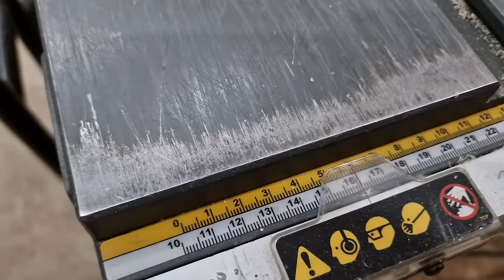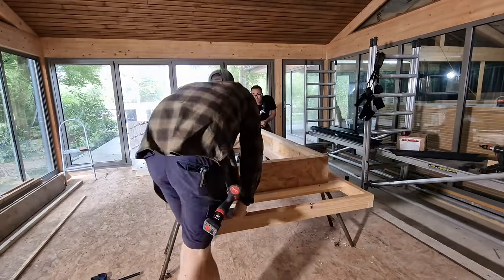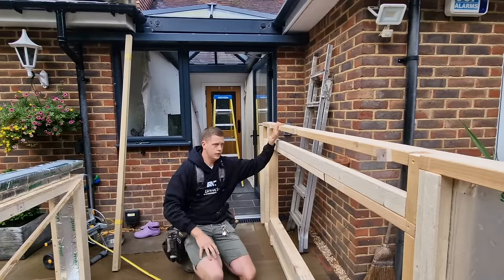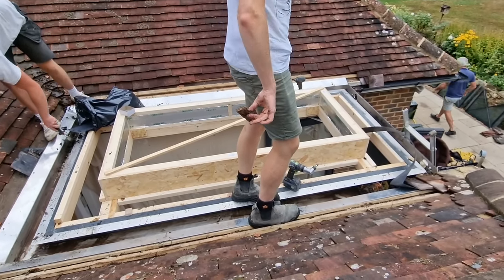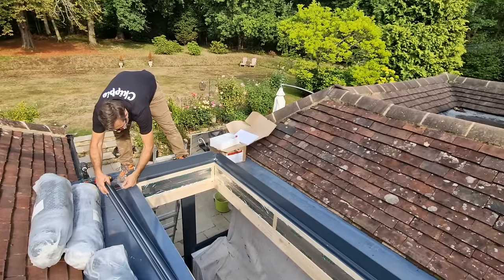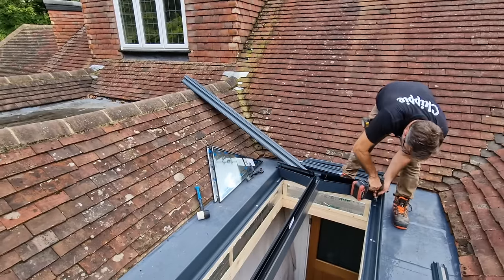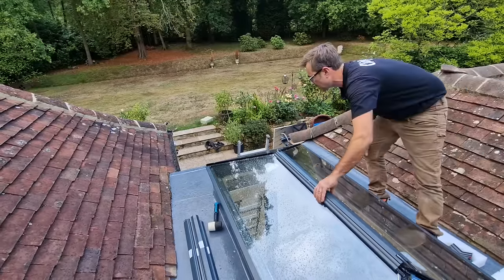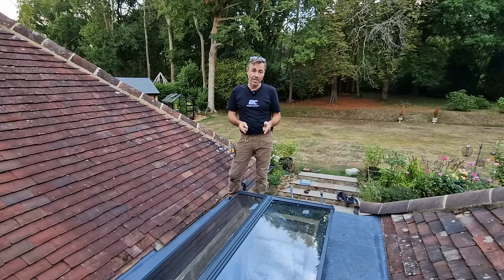Roof lantern replacement. Fitting a new Korniche roof lantern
Part 2 of my roof lantern video where I remove the flooding roof lantern and replace it with a more sensible flat roof area and a korniche roof lantern, It went really well so enjoy the video... its a long one!!!